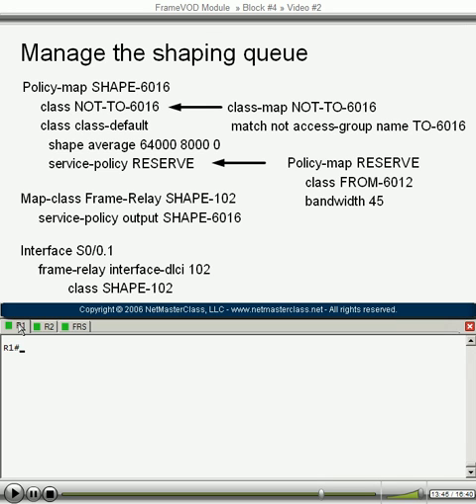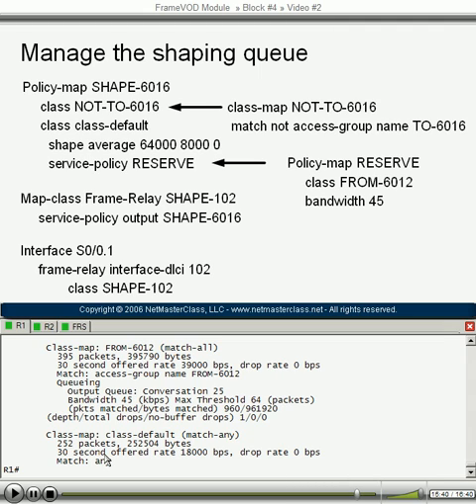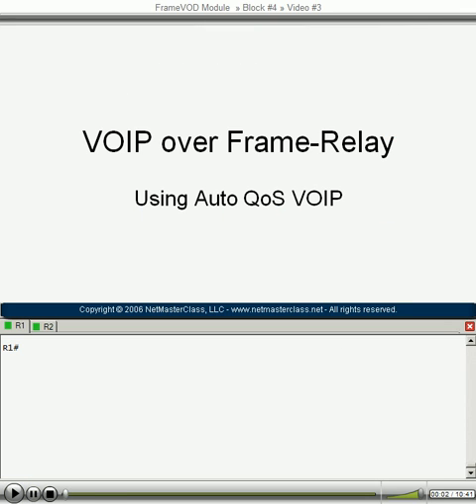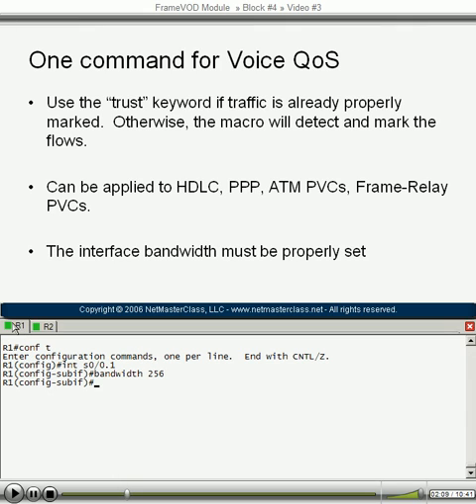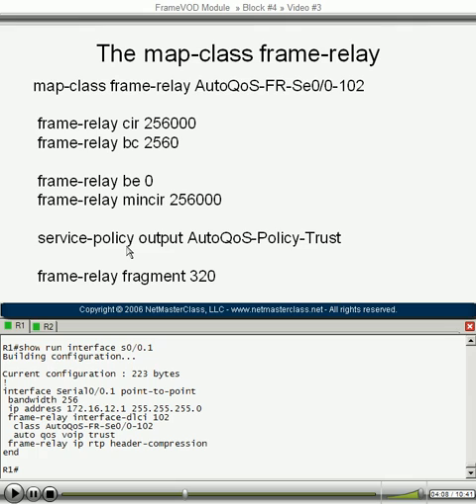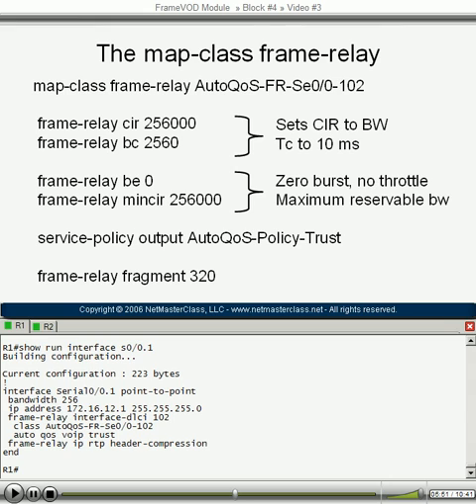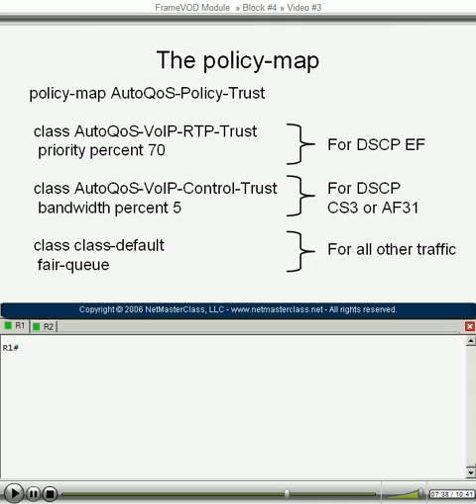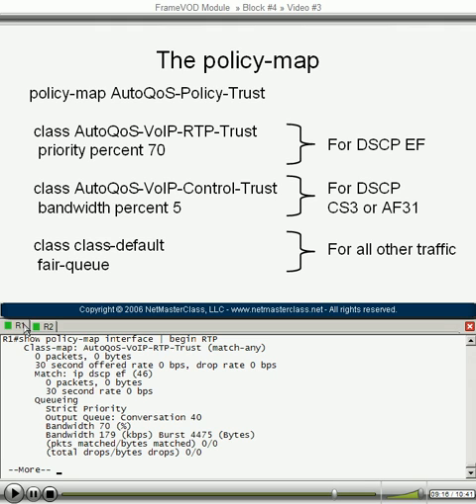ccnp-ccie frame relay 20